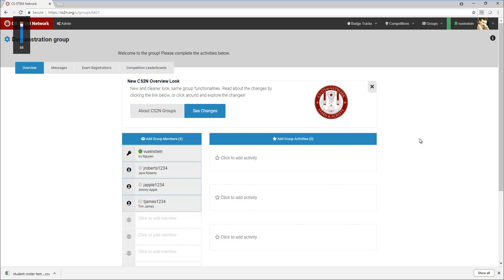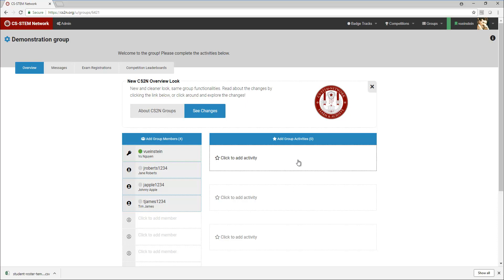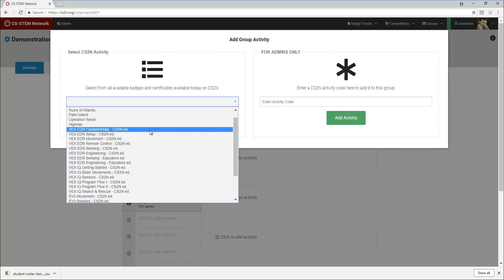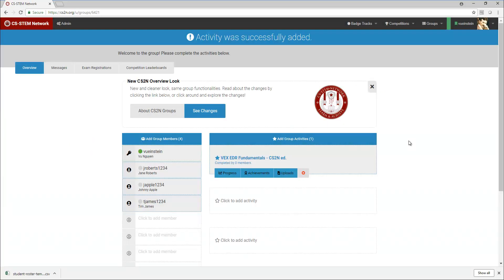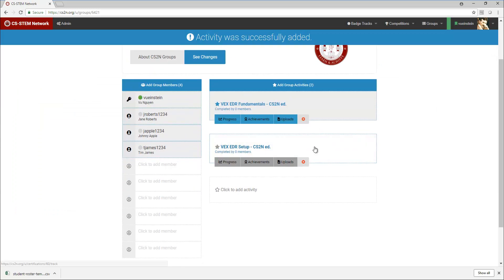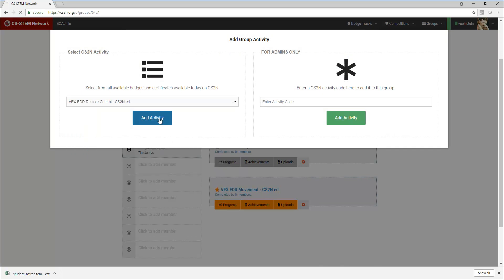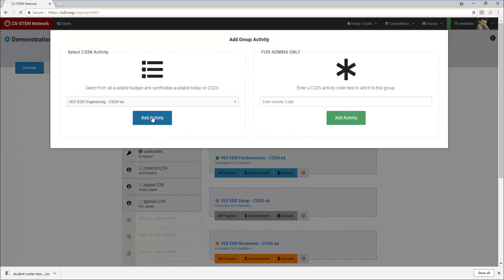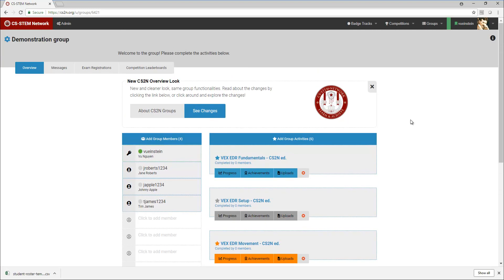CS2N - VEX EDR Activities